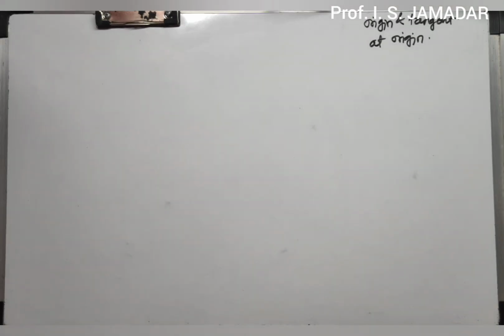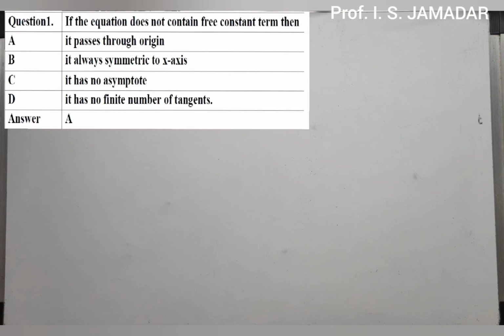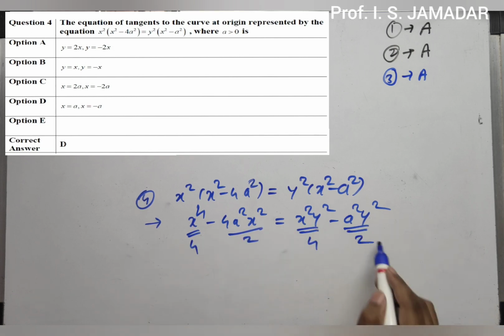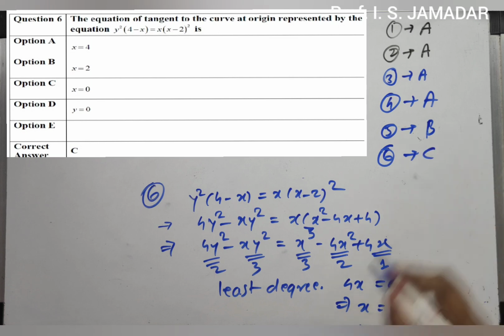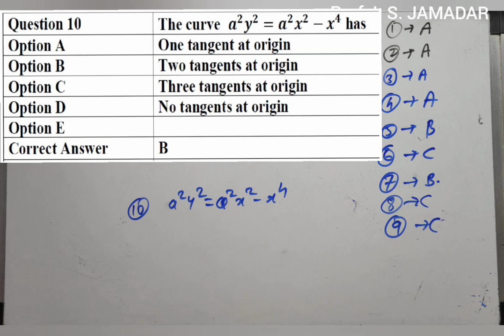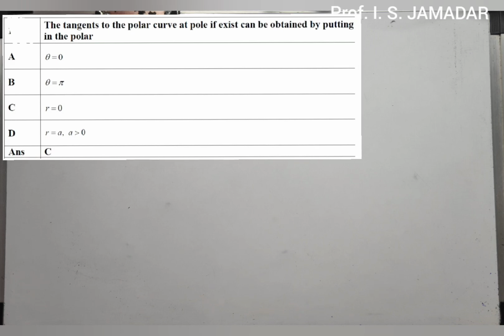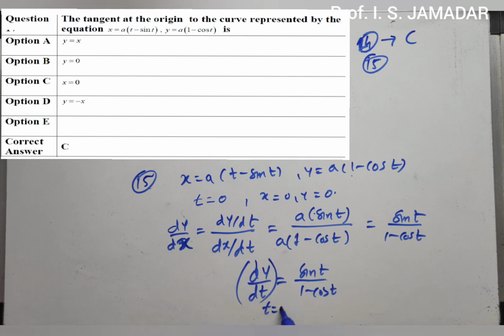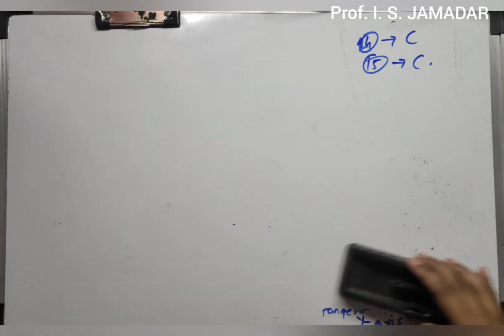MCQ Curve Tracing Tangent at origin